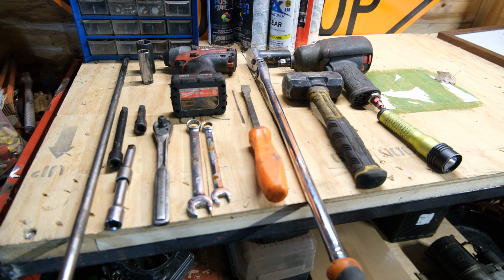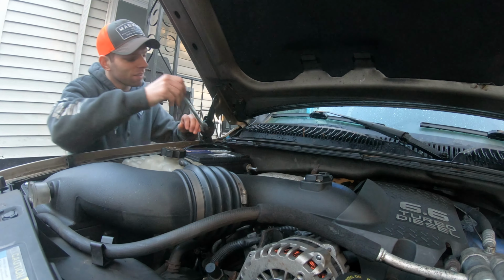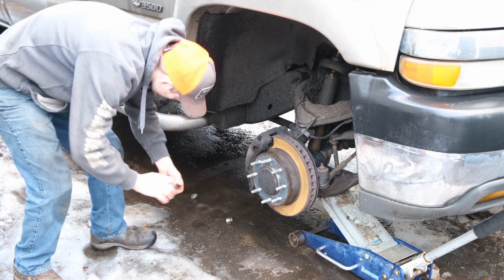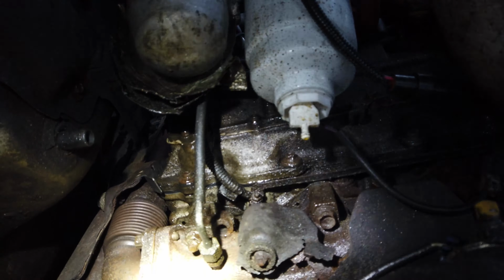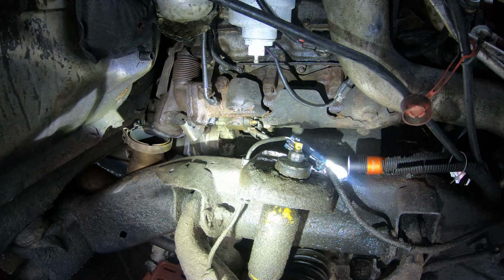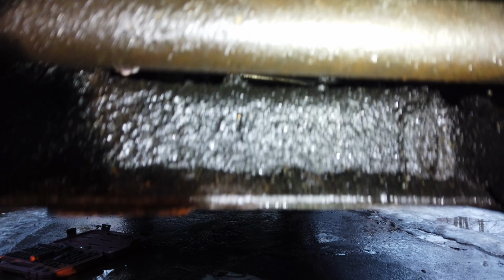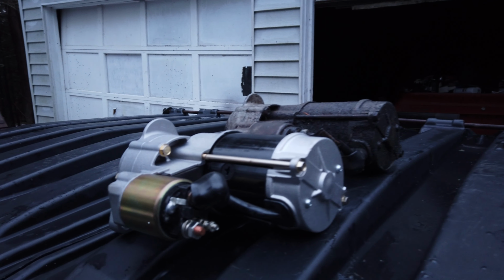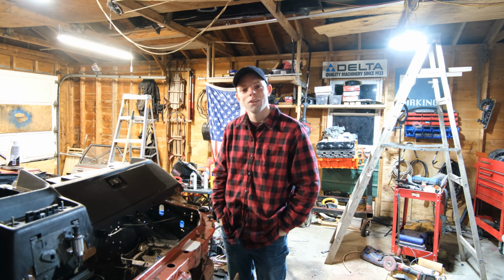How to replace a Starter on a 2001 Chevy Silverado w/Duramax LB7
Well we are working on the good ole Duramax again and this time it was pretty involved. It started out as a cold wintry day in Maine freezing temperatures, blowing wind, and and some rain and snow. Batteries dead, and having covid was not my day, however we were able to tough it out and weather the elements to get this starter installed in the ole girl and get her back on the road. I hope you enjoy the content and its informative, and just maybe makes your job a little easier if you run into this issue on 99-07 Duramax.

some of the tools we used
- 15mm socket
- 22mm socket
- 1/2 impact
- 3/8 impact
- Pry Bars
- Hammer
- 9/16 wrench
- 7/16 wrench
- breaker bar
- lots of multiple sized extensions
- 3/8 rachet

Build & Explore

duramax diesel#lbz duramax#diesel trucks#Lb7 duramax#lb7 duramax build#lb7 duramax problems#Lb7 starter replacement#chevy